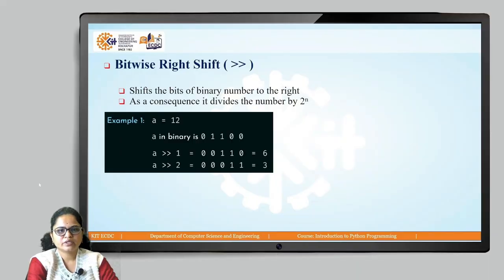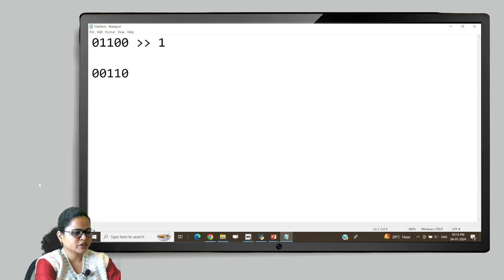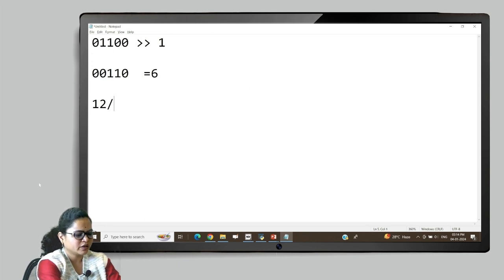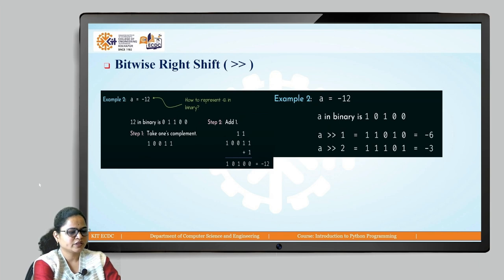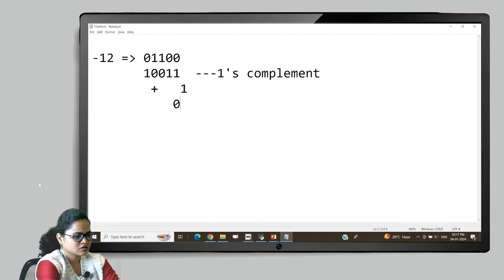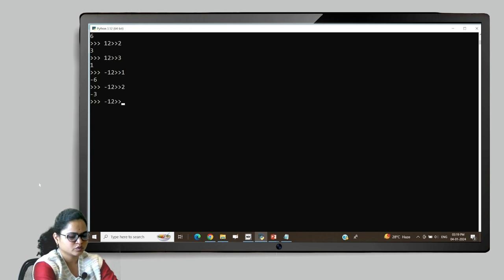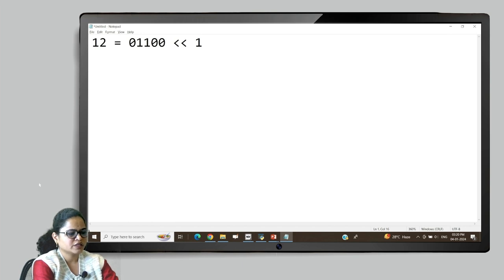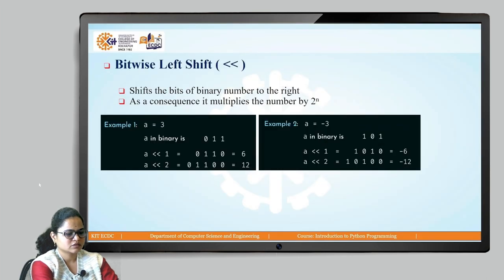Python operators 5